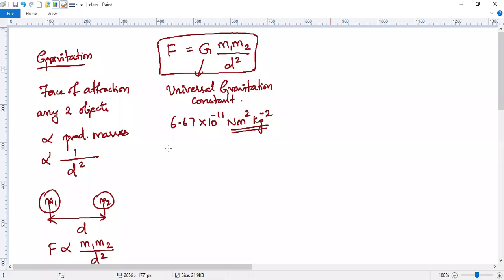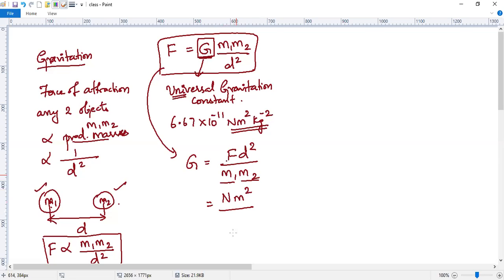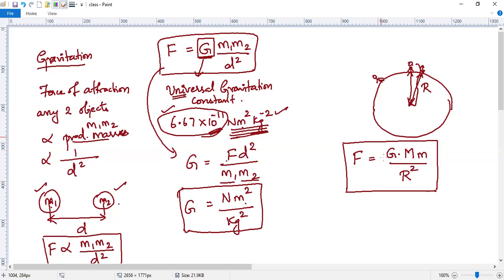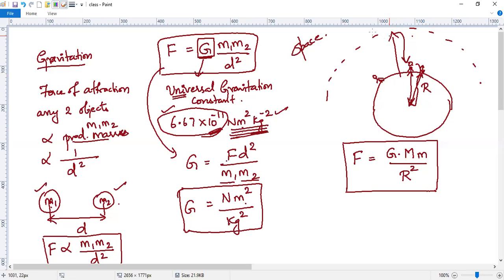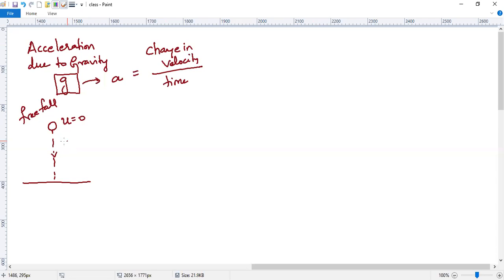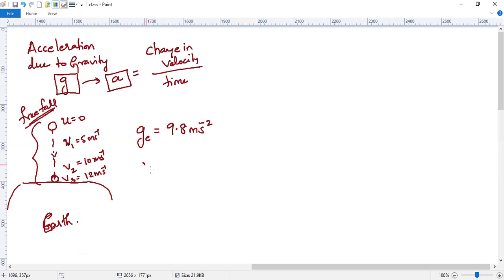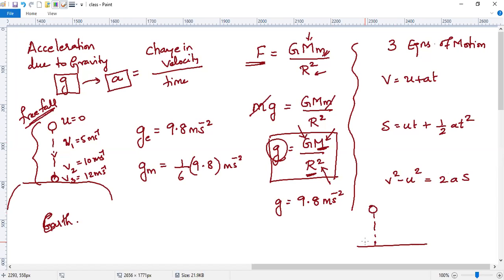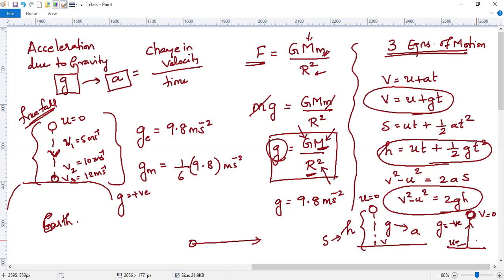XI - Gravitation - Force & Acceleration Due to Gravity Concepts(zoom class) - BY Nagalakshmi Magesh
XI - Gravitation - Force & Acceleration Due to Gravity Concepts - BY Nagalakshmi Magesh